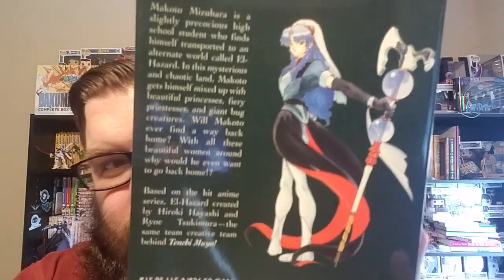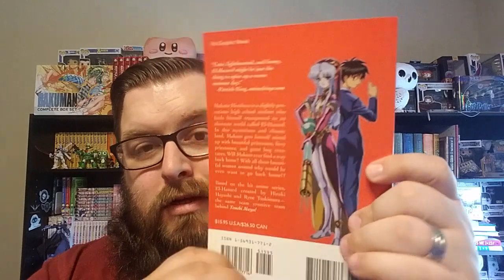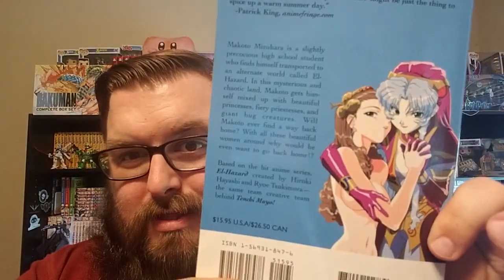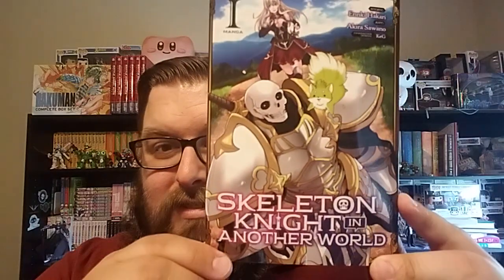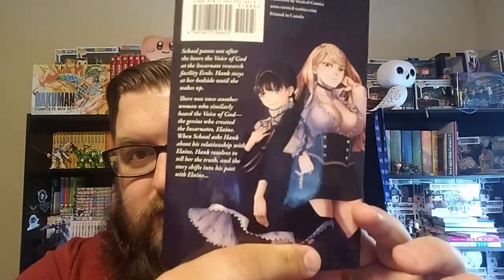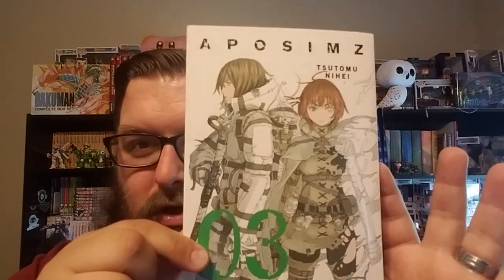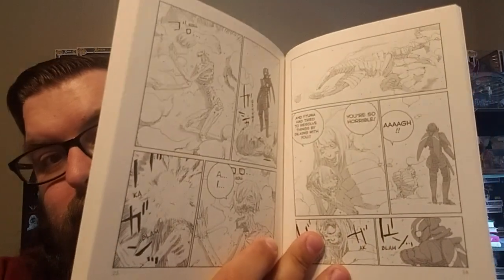Manga Haul: August 2019